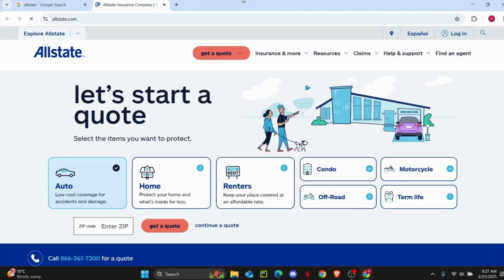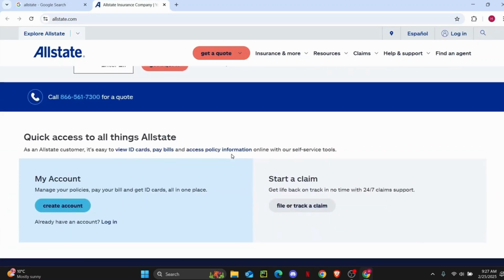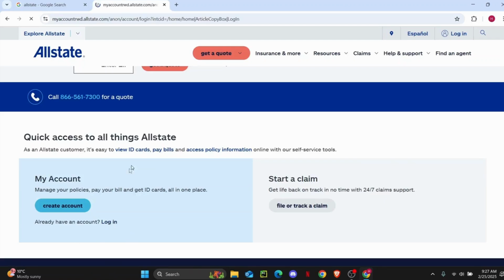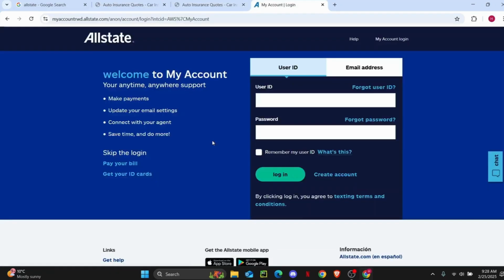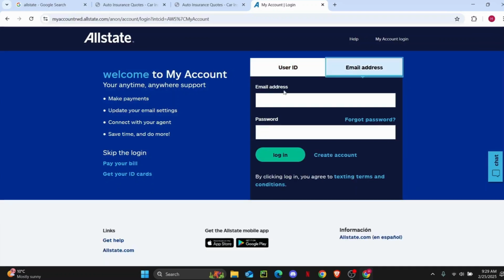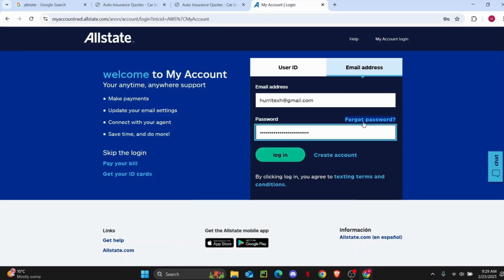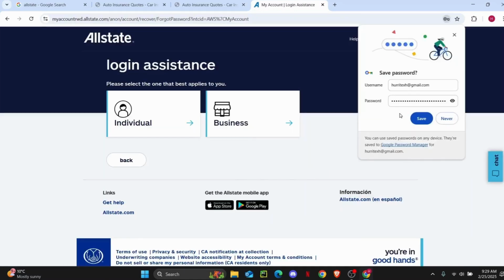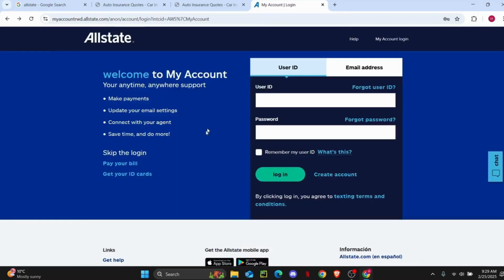How to Login to Allstate.com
Learn how to easily login to Allstate.com and access your Allstate account in this step-by-step tutorial. Whether you’re logging in to your Allstate insurance account or navigating the customer portal, we’ve got you covered!

In this video, you’ll discover the simple steps to log in to your Allstate.com account. You'll also learn how to access Allstate’s online services and manage your account effectively.

Timestamps:
0:00 Introduction
0:30 Step 1: Accessing the Allstate Login Page
1:00 Step 2: Entering Your Credentials
1:30 Step 3: Successful Login